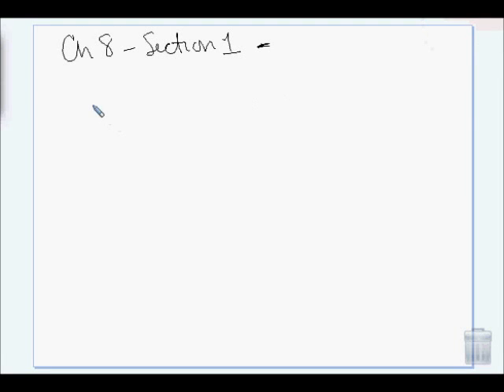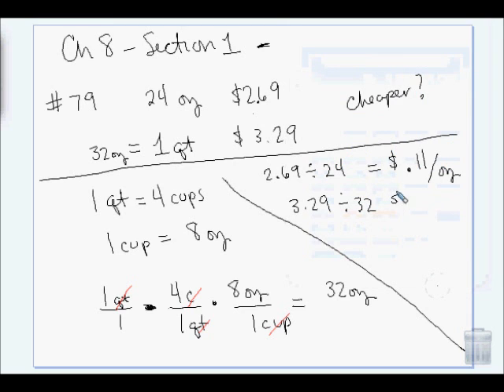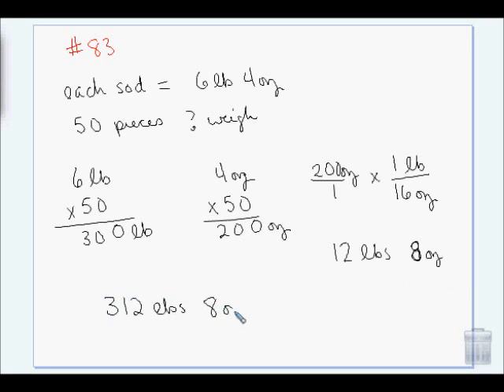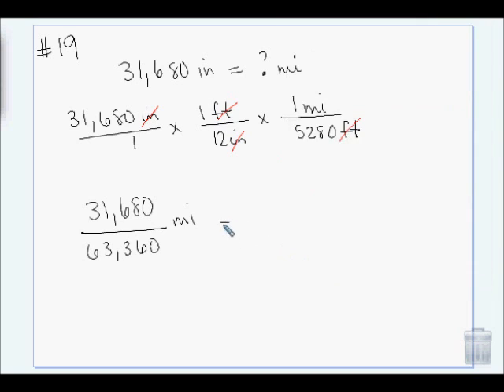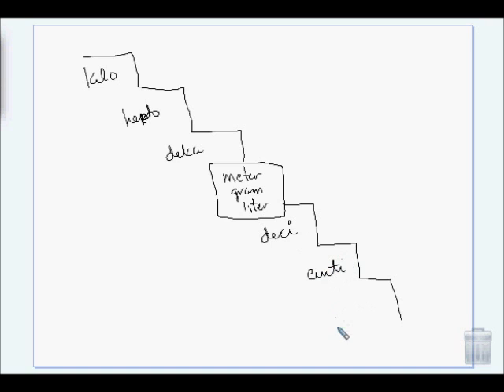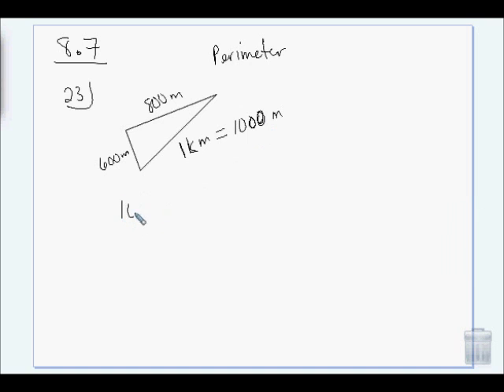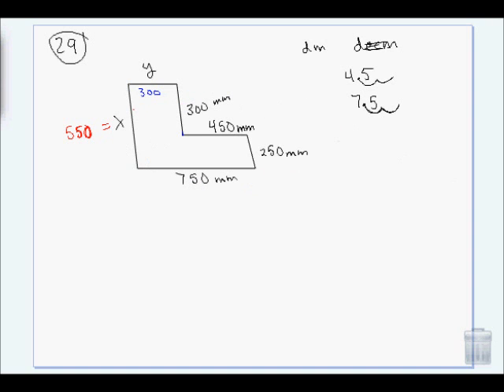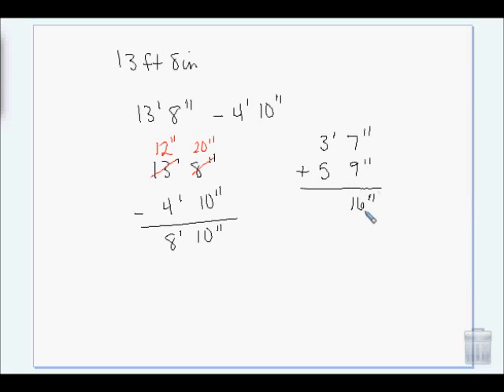Test Review- measurement conversions, perimeter, and area.wmv